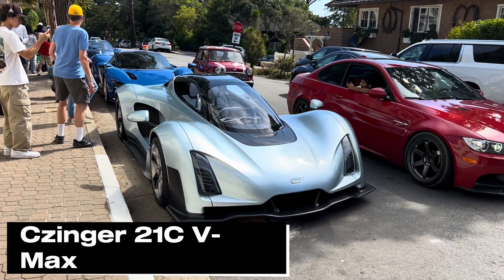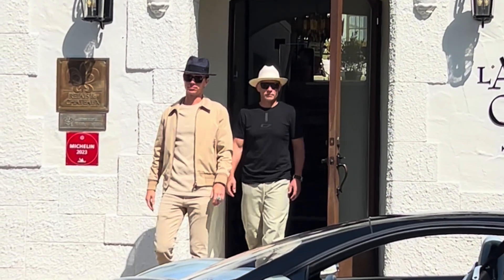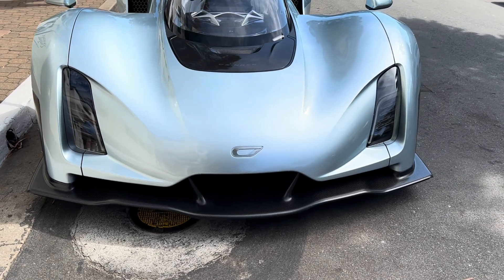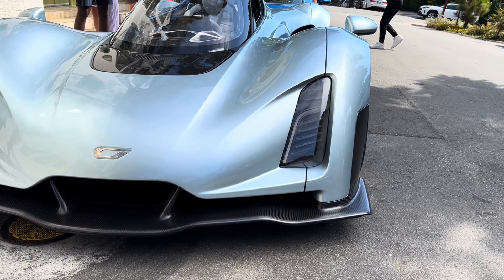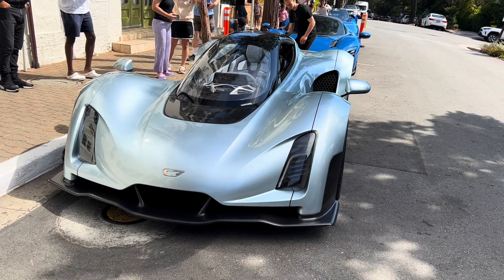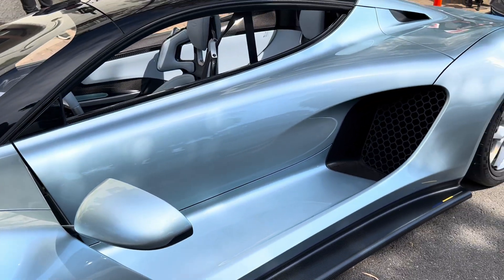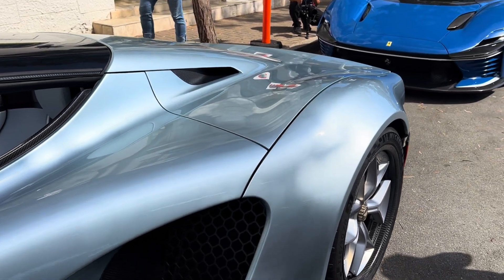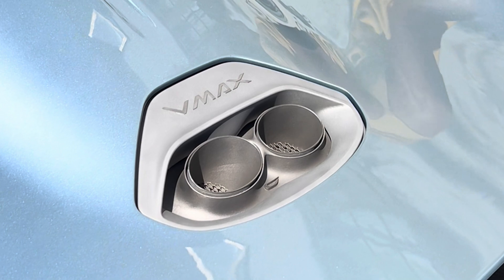3D Printed, AI Designed Czinger 21C V-Max Hypercar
This is a 3D printed, Human-AI designed American Hypercar called the Czinger 21C V-Max.

Czinger, based out of Los Angeles, California, and founded by Father and son Kevin and Lukas Czinger, uses cutting-edge manufacturing and design techniques to fundamentally change the way cars are built.
They use human designs with a proprietary AI to help refine parts, using the smallest amount of material possible to retain structural rigidity while also reducing weight which results in an organic shape.
The cars are comprised of 3d printed light weight components made of carbon fiber, inconel (the stuff you see on aircraft and space ships) titanium, aluminum and other alloys.
With the human AI design and 3D printing, parts can be designed or altered and printed in a few hours depending on the component.
Czingers success has led to them working with 8 major automotive manufacturers on other projects.
The Czinger 21C V-max is the high speed, low drag variant of their 21C hypercar, but retains the same powertrain, two seater inline seating, lightweight construction, and general design form.
Production will be limited to 80 cars at an estimated $2,000,000 a piece which if you ask me seems like a  much better value proposition than other cars around the same price.
Power comes from a mid mounted, power dense, twin-turbocharged 2.88 liter V8 hybrid which produces around 950 horsepower on its own and is paired with a 7-speed sequential transaxle gearbox to sne dpower to the rear wheels.. The 21C uses 3 electric motors, two of which are on the front axle to give the 21C all wheel drive and additional horsepower for a combined 1,250 horsepower on the base model and 1,350 horsepower in top trim.
The high speed czinger weighs just 2,756 pounds and with its low drag coefficient and efficient power train achieves 0-60 in just 1.9 seconds, 0-100 in 3.5 seconds (thats faster than most cars hit 60) a ¼ mile in 8.1 seconds, and a top speed of 253 miles per hour.
With that thats going to  bhe the end of the video, let me know what you think of the Czinger 21C V-max down below na dif you could hit the like button